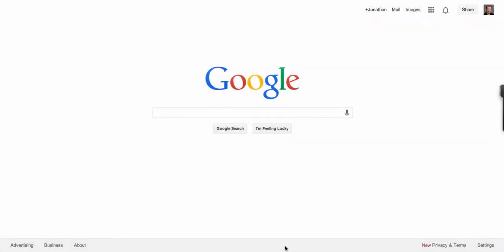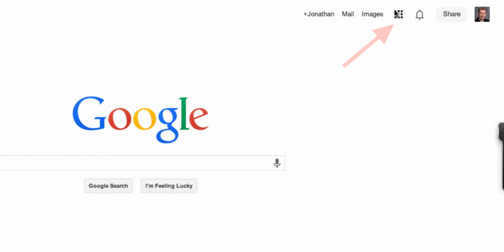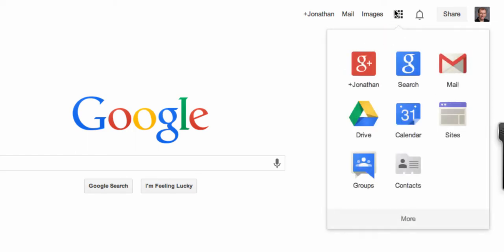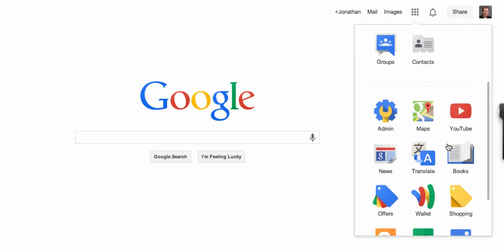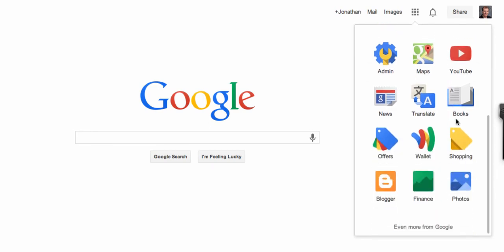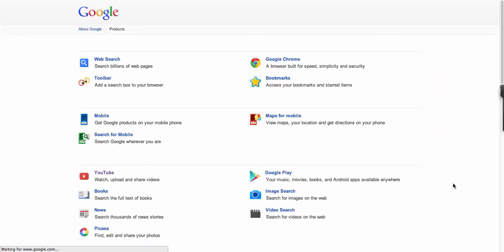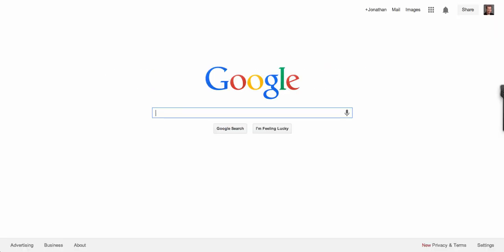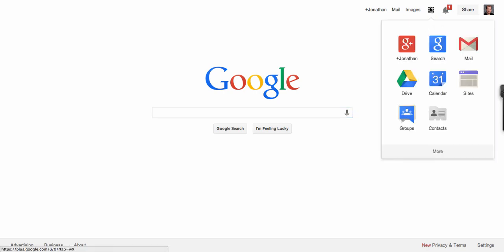The New Google Apps Launcher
How to access your favorite Google Apps now that the black bar has gone.